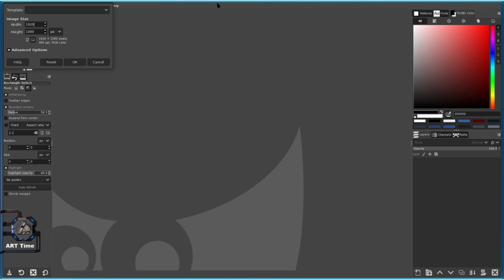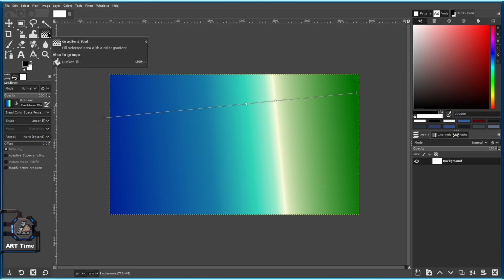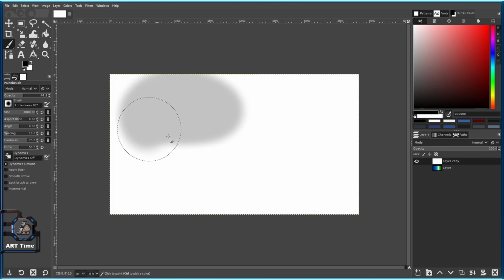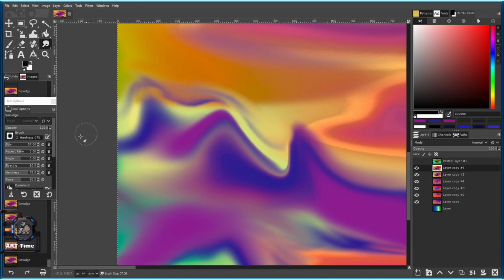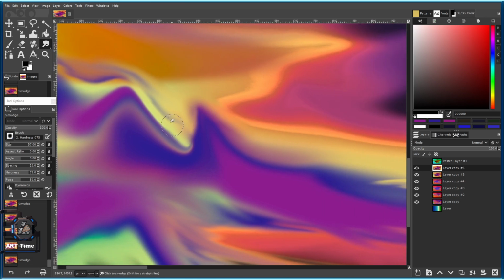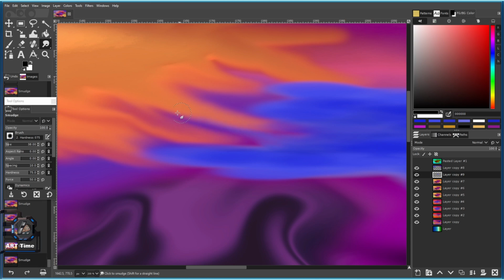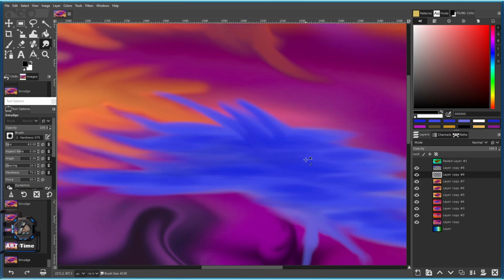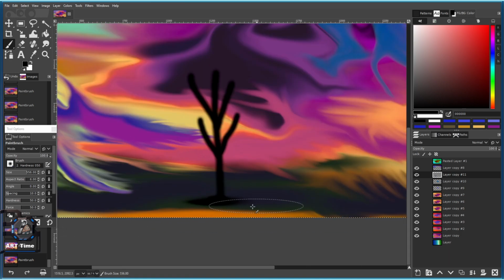Abstract Painting with Gimp Photoshop | Art & Thoughts | Part 1 👨‍🎨🎨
We paint a simple digital abstract art painting using Gimp Photoshop. It is not finished yet, there will be a part 2 :)